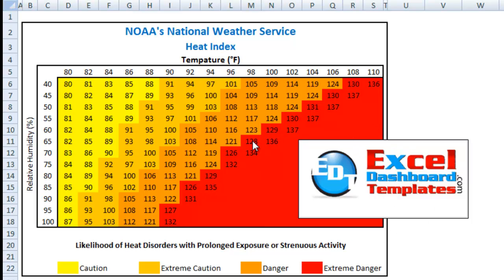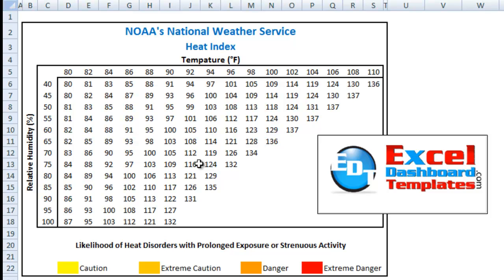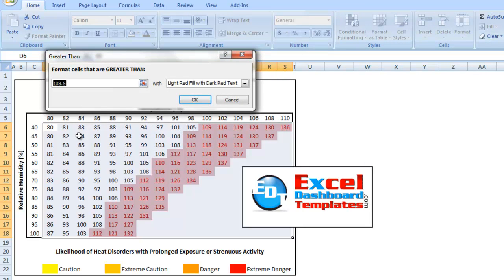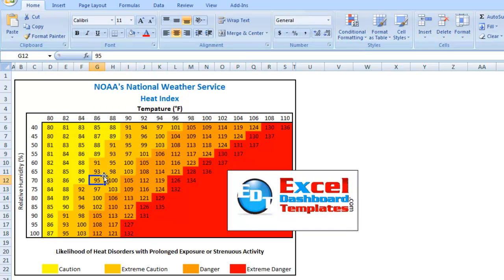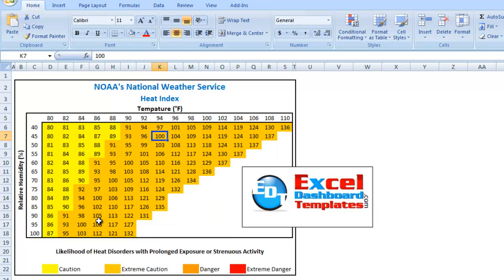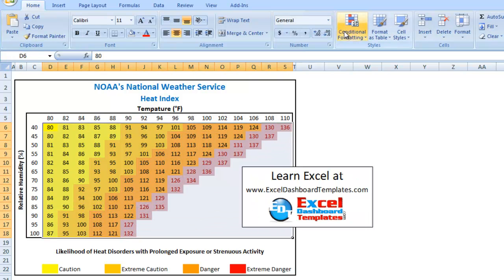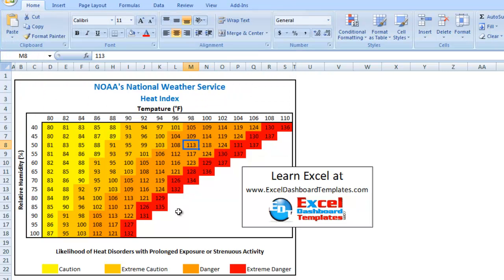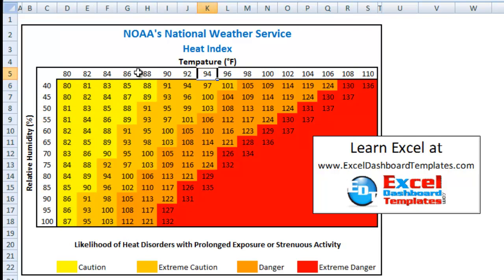How-to Make a Non-Chart Excel Dashboard Chart (NOAA Heat Index)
See how to make a chart in Excel that you can use in your next Excel Dashboard that doesn't use any Excel chart type that you have seen before.